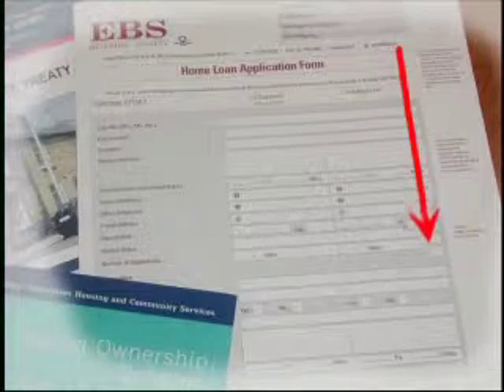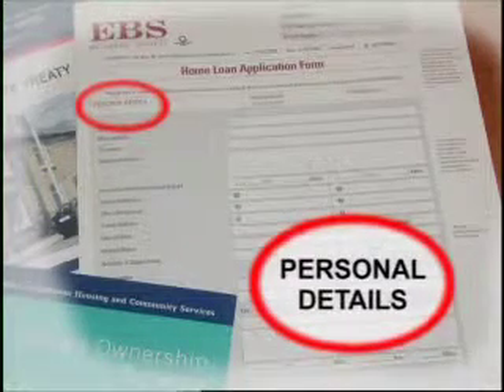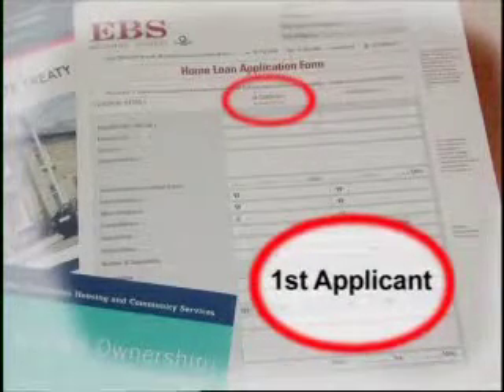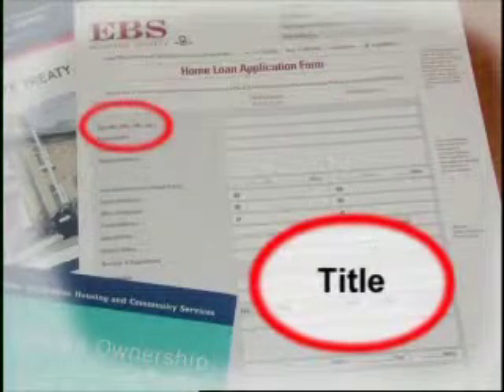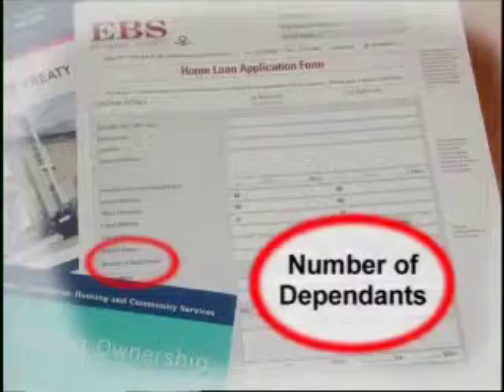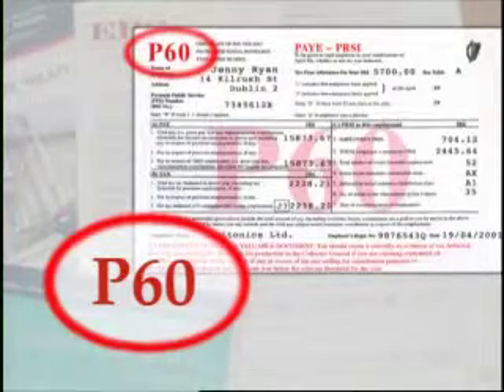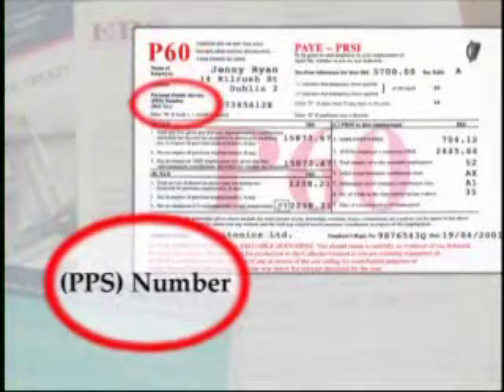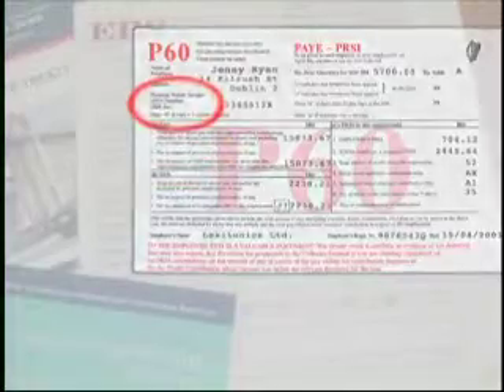Read Write Now 2 Programme 6 Learning Point 3 Filling In Forms